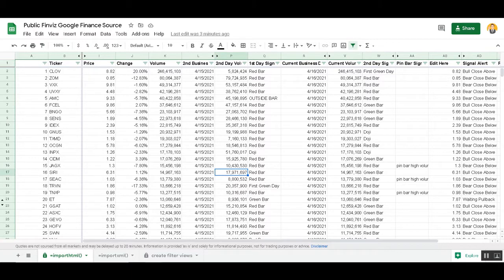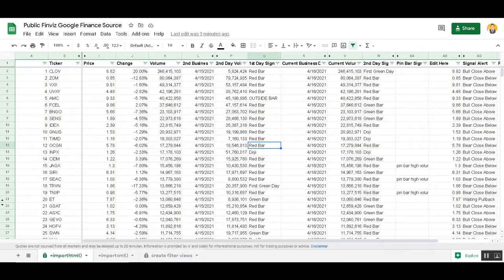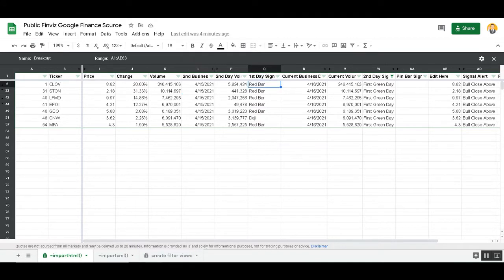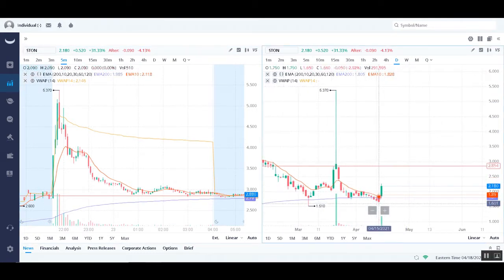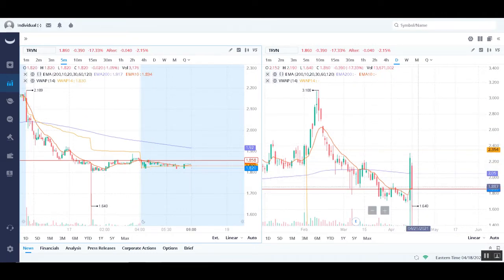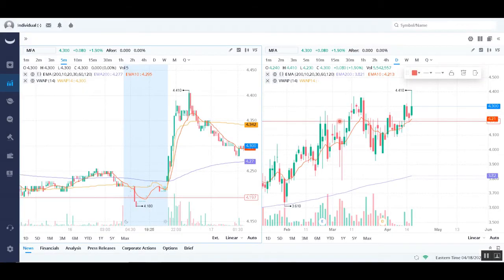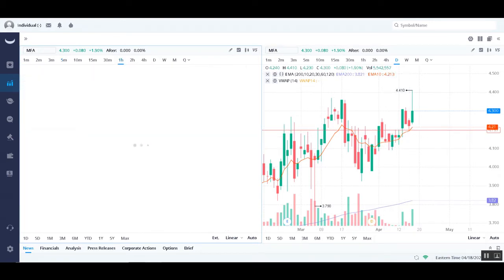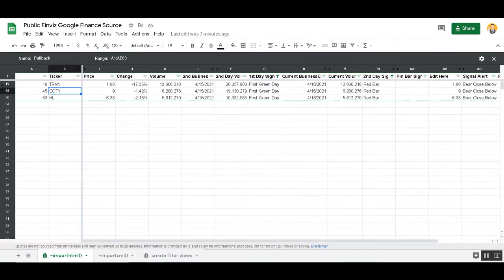Why You Should Consider Creating A Stock Scanners With Google Sheets | Challenge Video 4/100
Do you have favorite stock scanner? Wondering how to leverage stock scanners to profit from your trade?

In this video, I'll share with you the idea behind this stock scanner I created and how it should help me profit in any market, be it an up market or a down market.

Why Retail Traders Should Consider Creating Their Own Stock Scanners Using Google Sheets.

David Aw

David is passionate about google sheets, app scripts and penny stocks and hope to one day create a SAAS out of it to help retail traders like him make a decent income trading stocks.